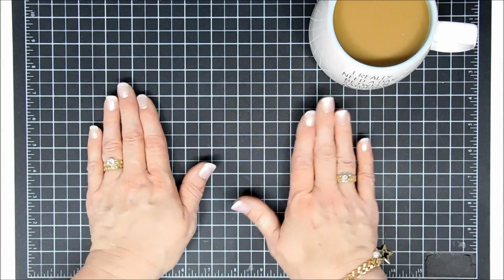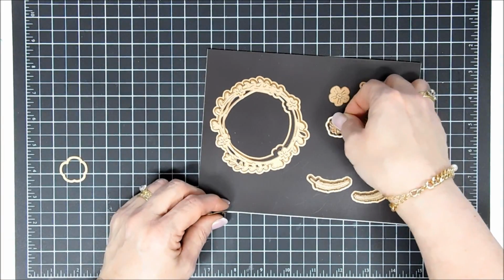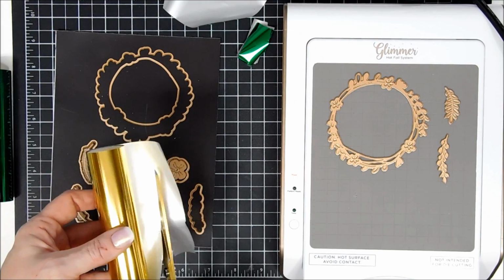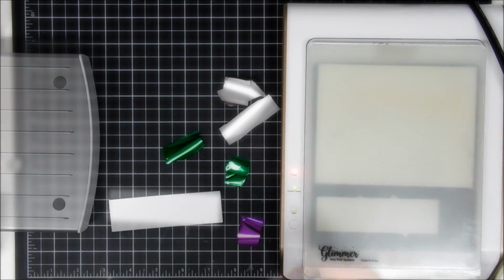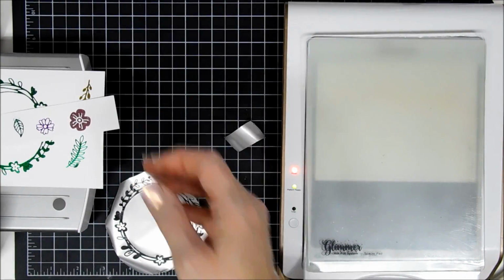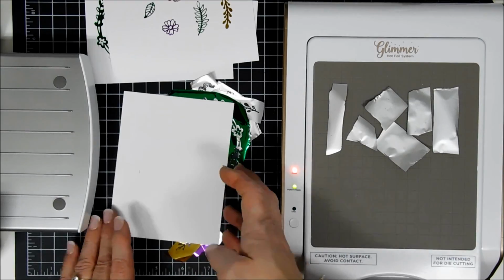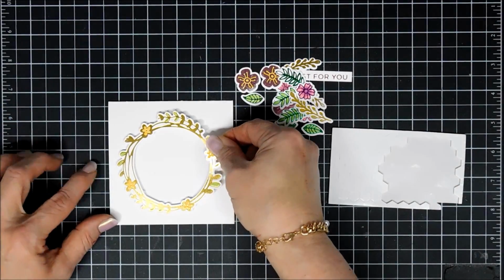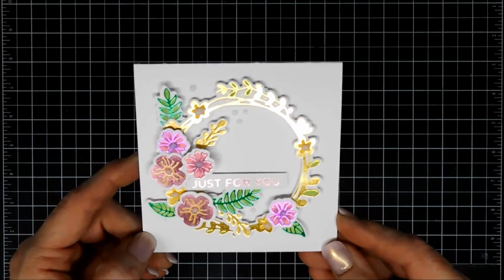Spellbinders/ Glimmer Hot Foil Club Kit / March 2019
Hello Crafty Friends!  Today I am sharing the Spellbinders Glimmer Hot Foil Club Kit of the Month.  If you love the Glimmer Hot Foil System this club kit subscription is perfect!!  The March 2019 Glimmer Club kit features 9 Glimmer Plates, 10 Coordinating Dies along with stunning Green Glimmer Foil:)  Grab your coffee friends and let's get to crafting! Wishing you a great day! Hugs, Tina